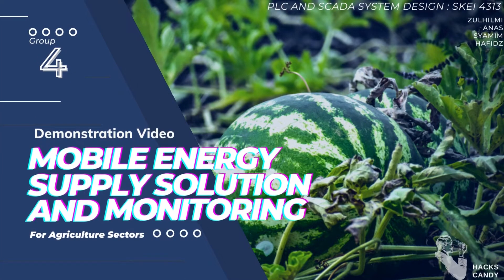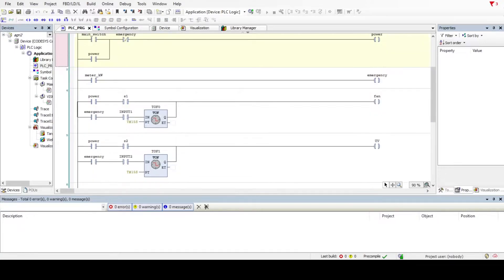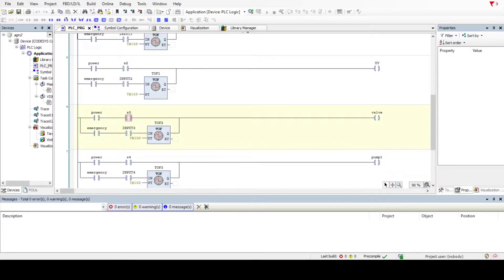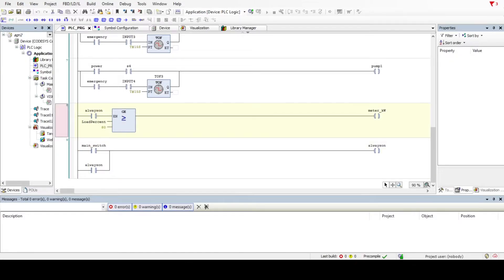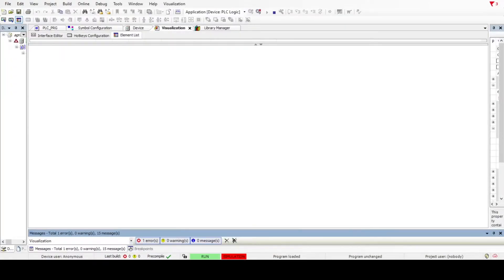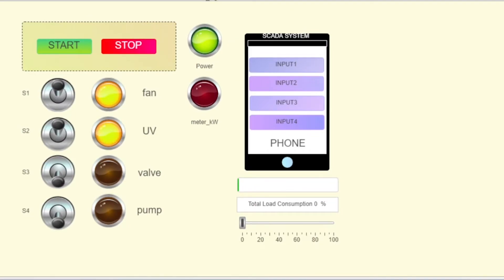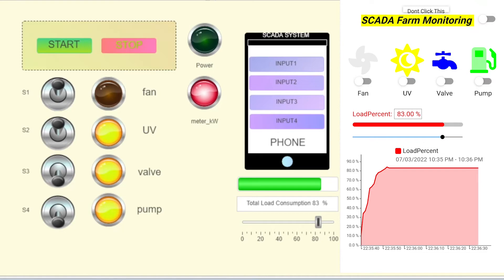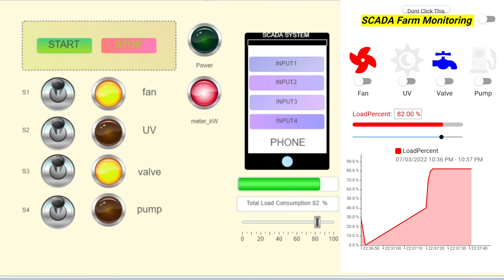PLC Group 4 || Mobile Energy supply solution and monitoring For Agriculture Sectors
Turn ON the subtitle.

PLC AND SCADA SYSTEM DESIGN | SKEI 4313
We are from group 4:
Zulhilmi
Anas
Syamim
Hafidz

This video is for assignment for PLC AND SCADA SYSTEM DESIGN